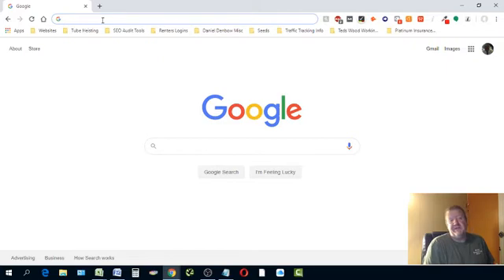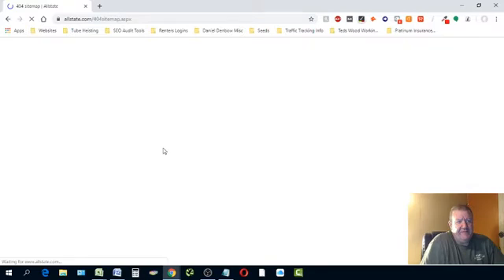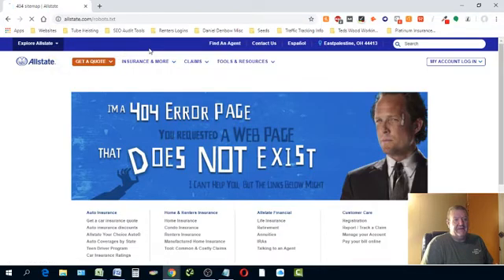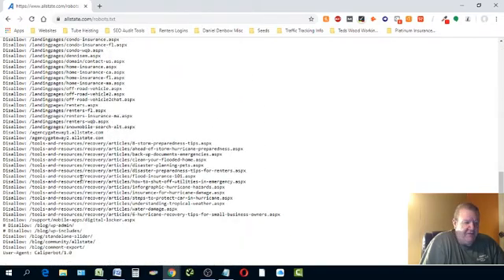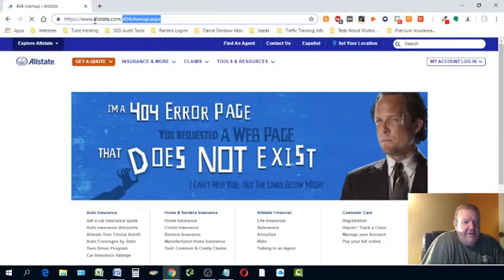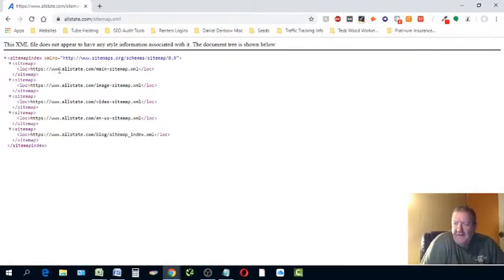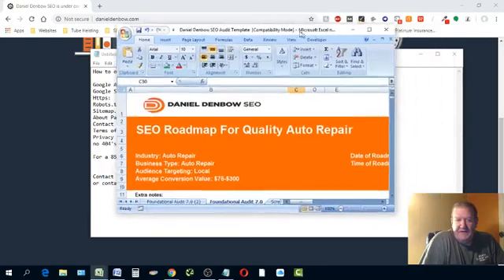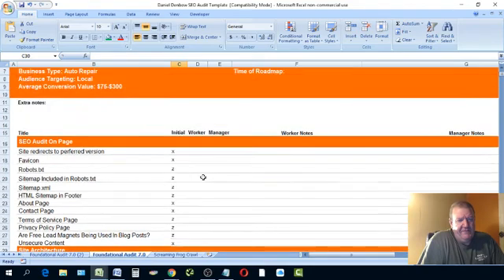How To Optimize a Website in 2020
If you would like to learn how to optimize a website in 2020, then watch this video till the end. Hey guys and gals, this is Daniel Denbow SEO, I am offering a Free Website Audit, to learn more about the Free Website Audit simply send me a message with your URL to or give me a quick call @ 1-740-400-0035, if I don't answer leave me a message and your URL and a contact Name and Number and I will get with you and we will go over the Audit together.

Please share your top website optimizing ideas in the comments.